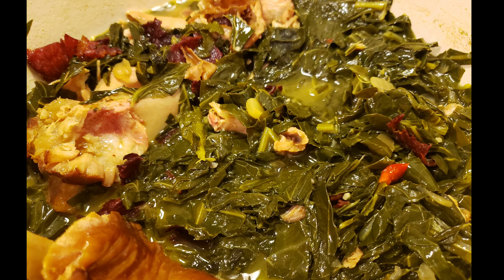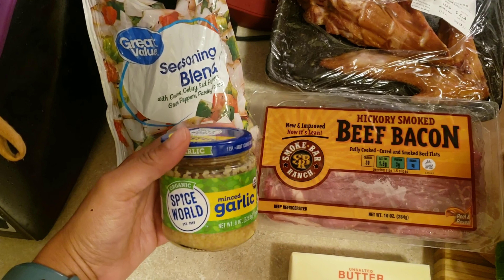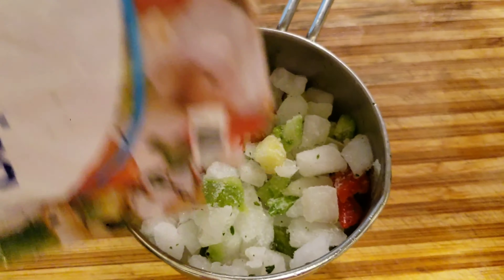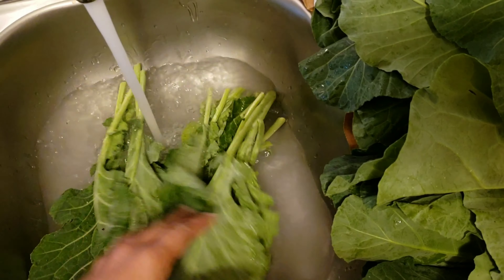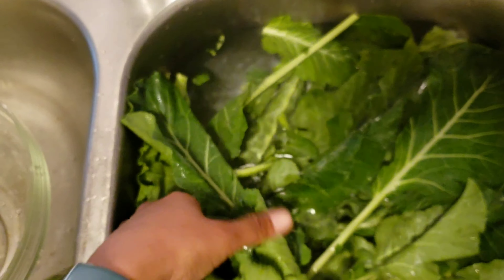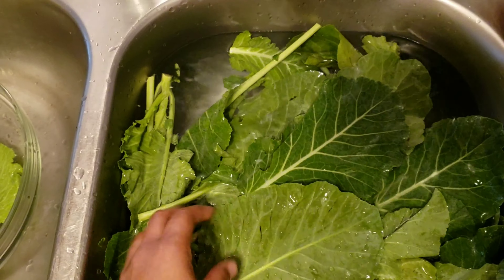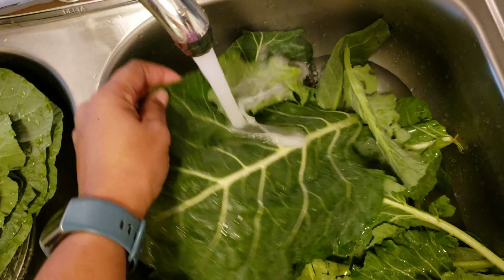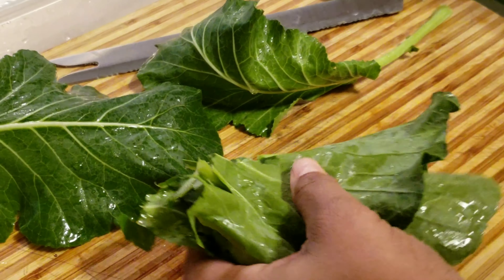Thanksgiving Side: Collard Greens with Smoked turkey and Beef bacon